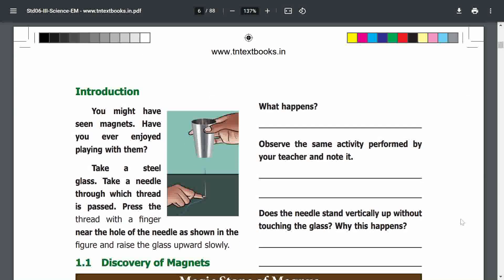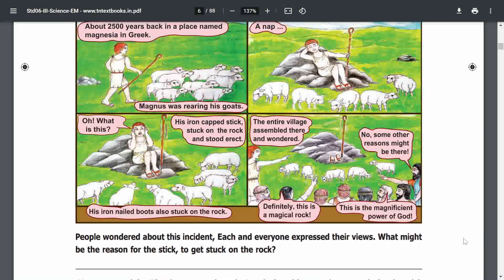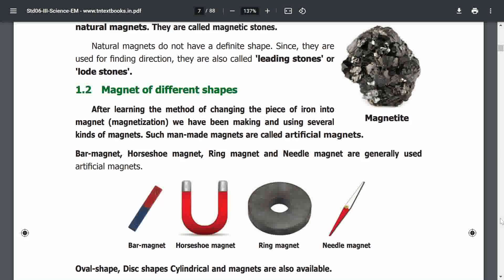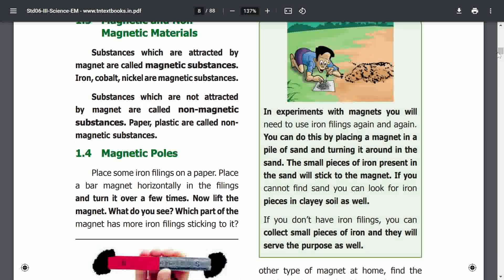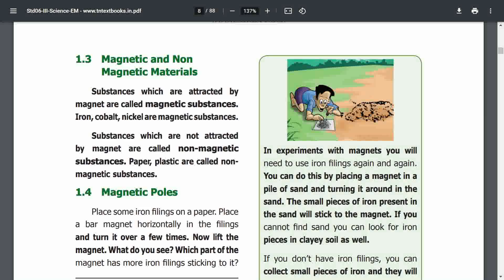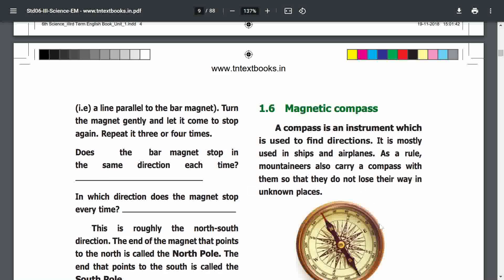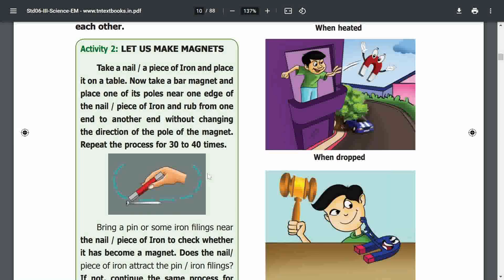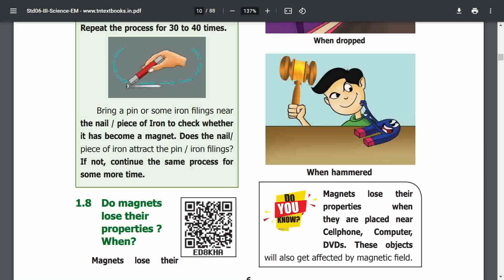6th Std Science | Term 3 | Unit 1 | Magnetism | Samacheer | Part 1